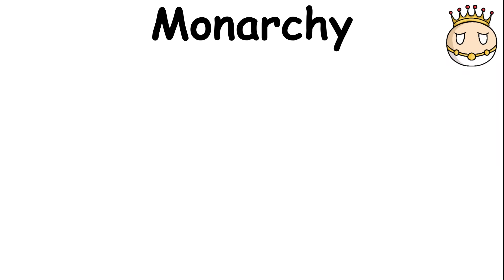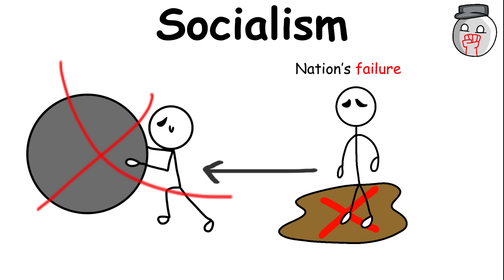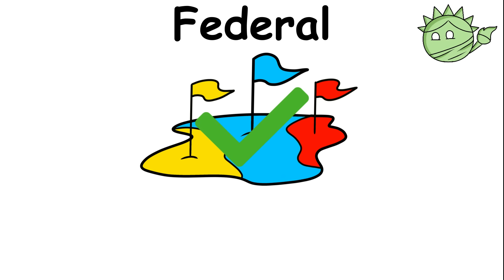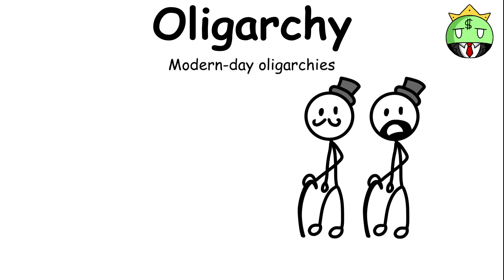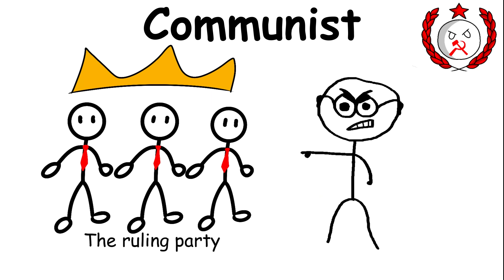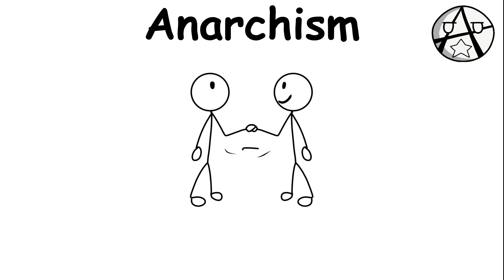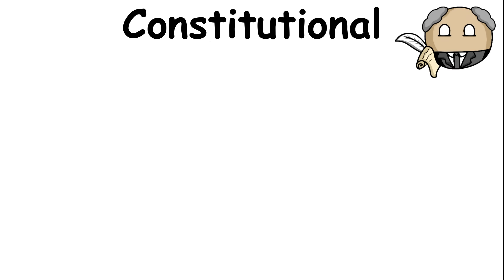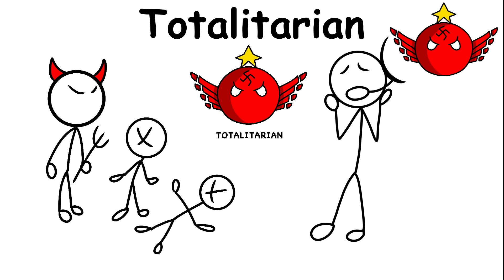Every Government Form Explained in 12 Minutes